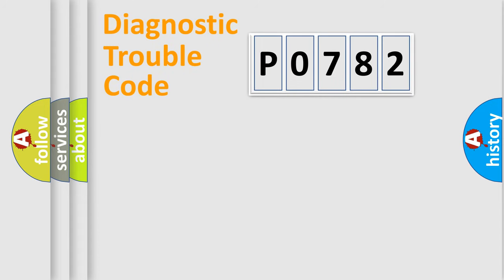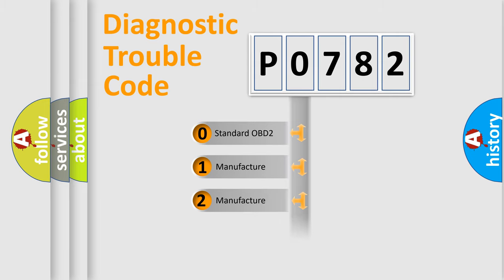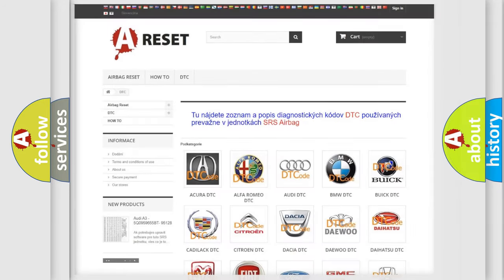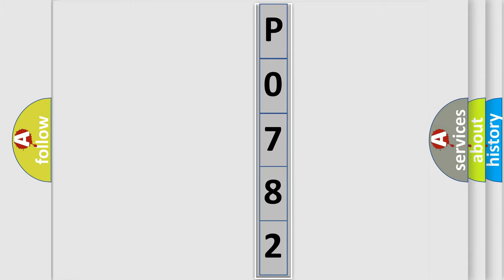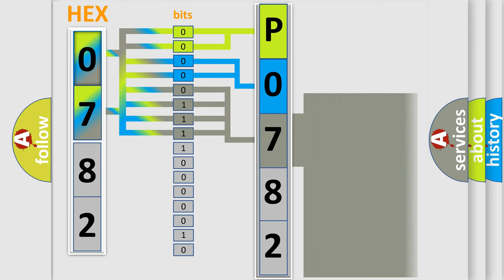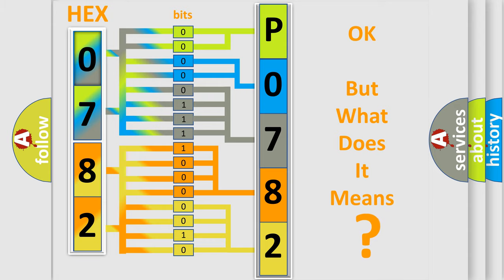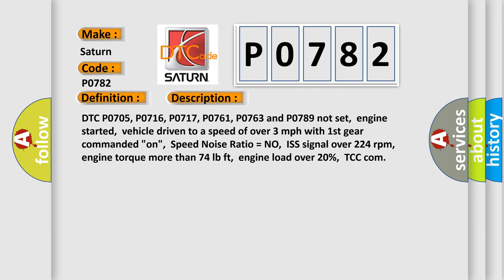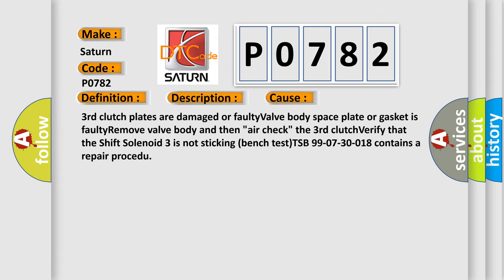DTC Saturn P0782 Short Explanation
Contents:
0:21 Basic DTC analysis according to OBD2 protocol standard.
1:48 Insight into programming
2:58 A diagnostically understandable description of the Diagnostic Trouble Code
3:05 Basic error definition

Make:
Saturn
Code:
P0782
Definition:
Transaxle Shift Solenoid 3 Performance
Description:
DTC P0705, P0716, P0717, P0761, P0763 and P0789 not set,engine started,vehicle driven to a speed of over 3 mph with 1st gear commanded "on",Speed Noise Ratio = NO,ISS signal over 224 rpm,engine torque more than 74 lb ft,engine load over 20%,TCC com
Cause:
3rd clutch plates are damaged or faultyValve body space plate or gasket is faultyRemove valve body and then "air check" the 3rd clutchVerify that the Shift Solenoid 3 is not sticking (bench test)TSB 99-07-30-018 contains a repair procedu